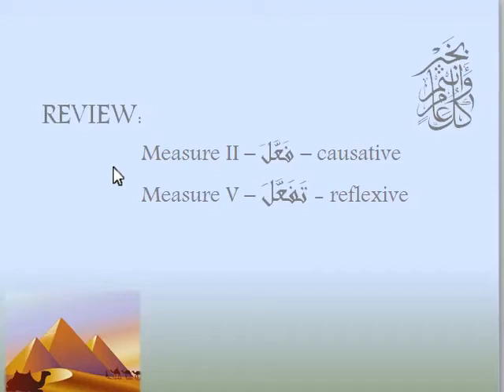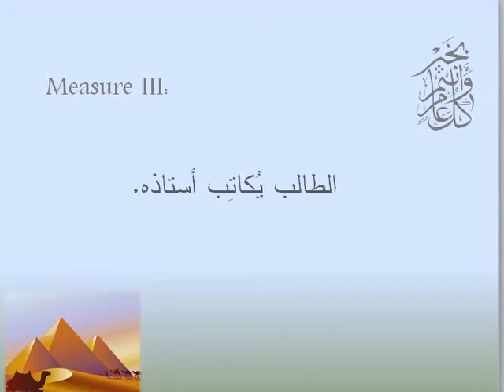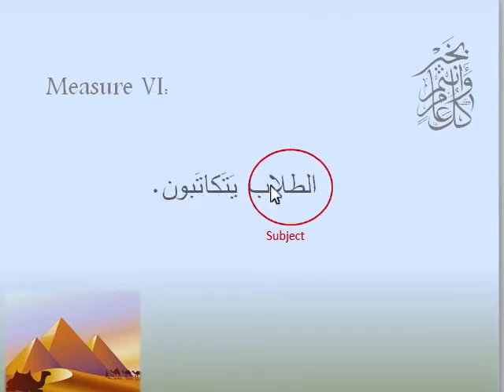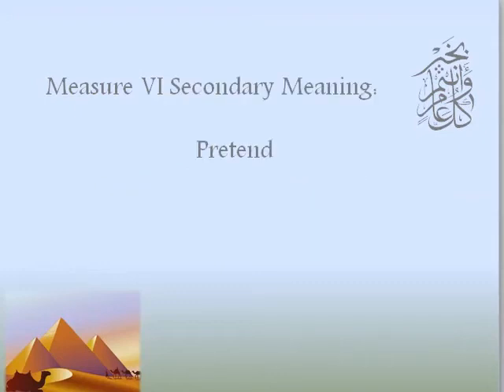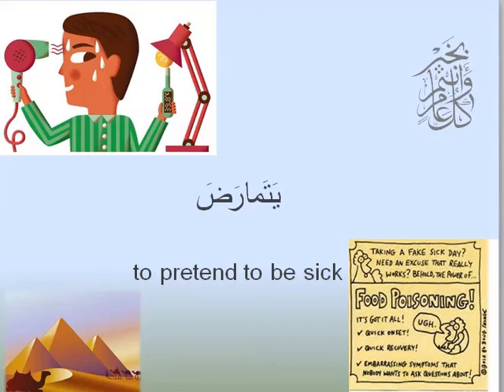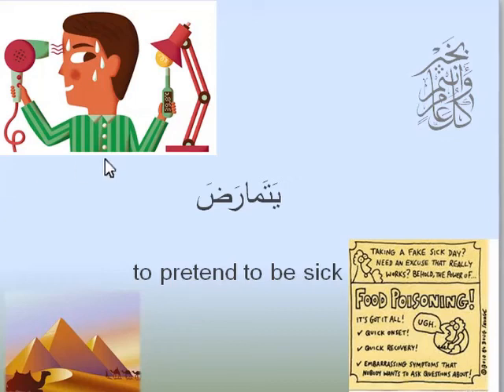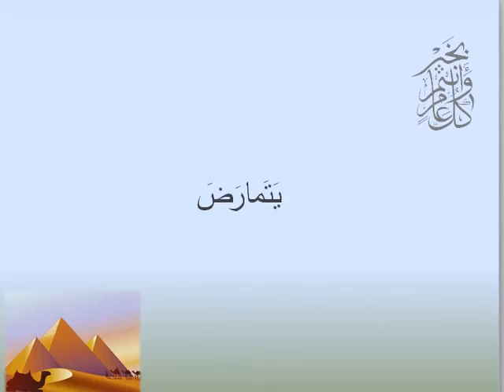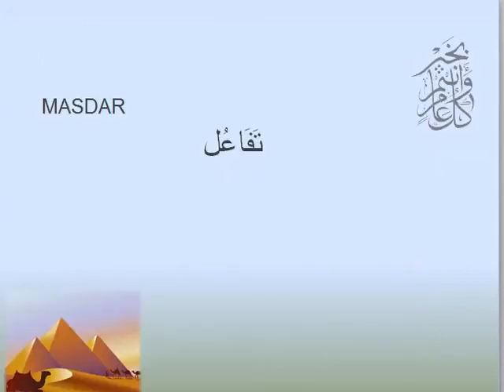ARBC 310 Measure VI